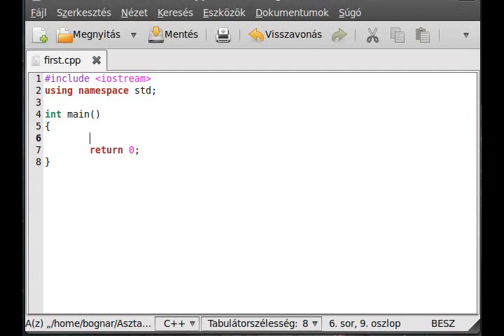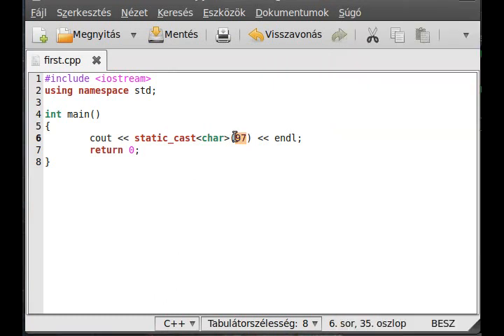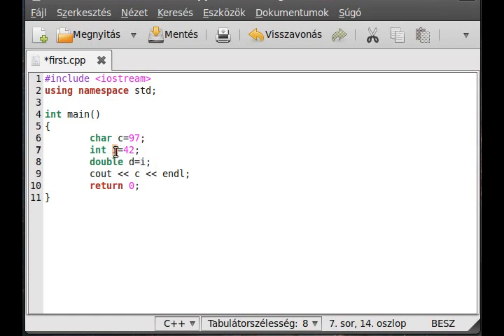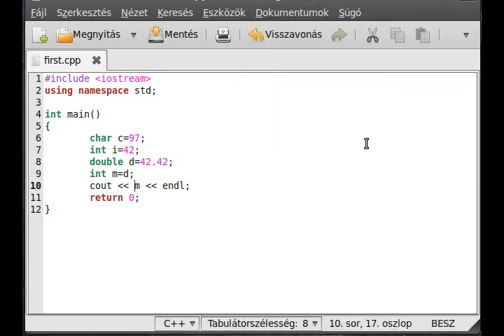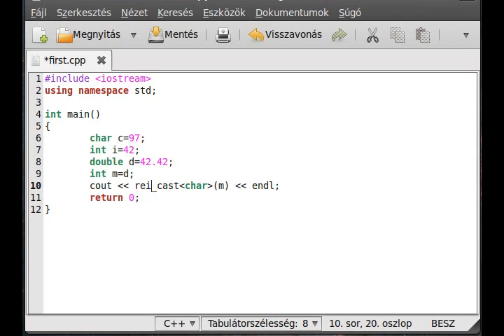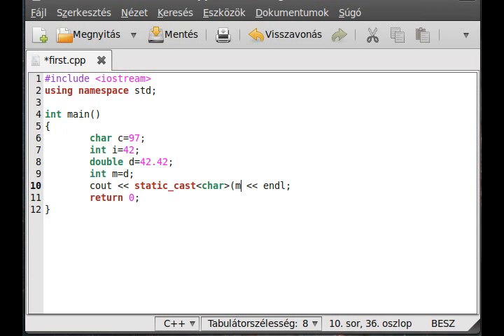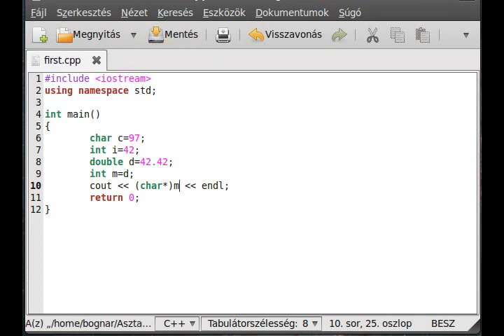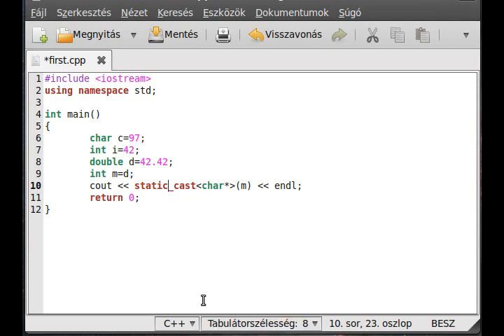C++ tutorial 24 - type casting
In this tutorial I want to show you the basics of type-casting (actually type conversation)